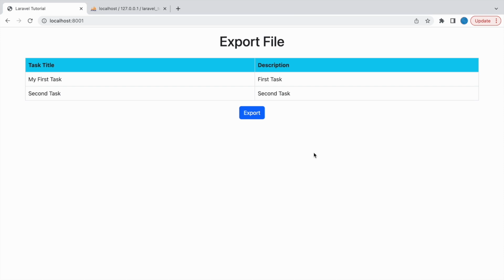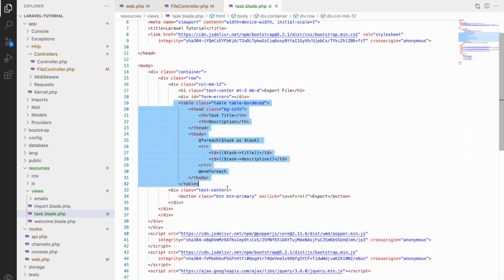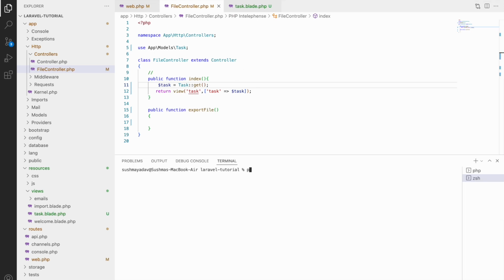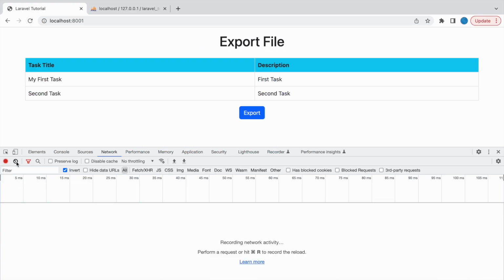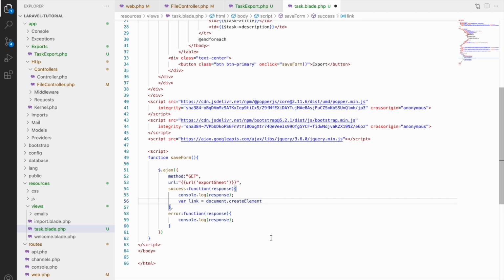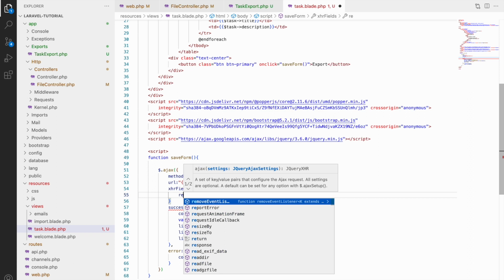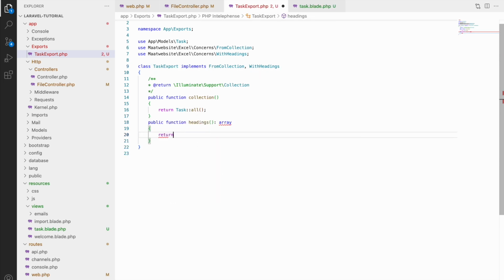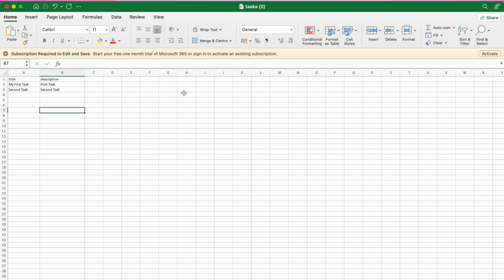Export in Laravel | Laravel Excel | laravel Tutorial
In this video tutorial, you will be able to export excel file in laravel. Laravel Multiple sheet Import

Syntax:
php artisan make:export ExportName

Video Timings:
Introduction: 00:00
Create Export: 01:45
Handle response in js: 03:16
With Headings: 04:41
Custom Column: 05:21